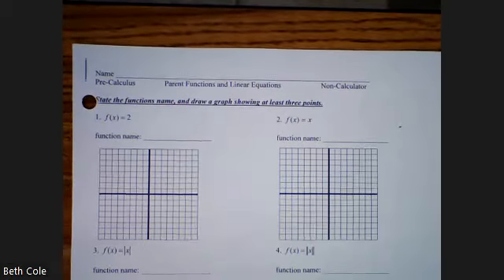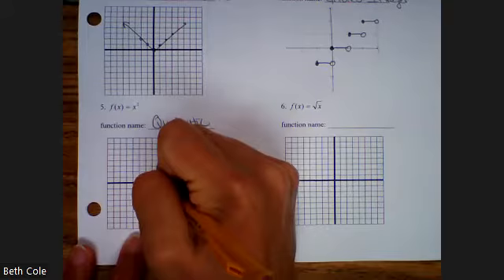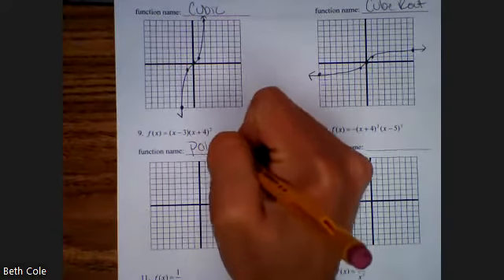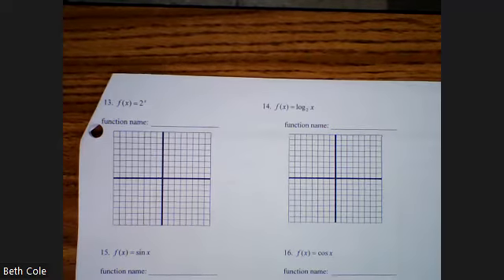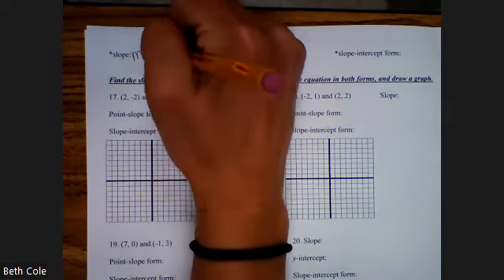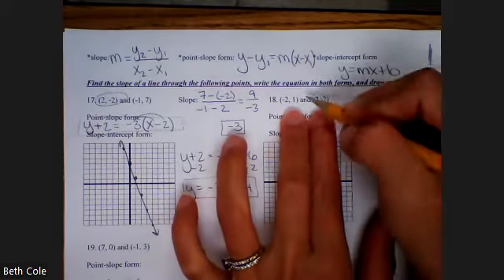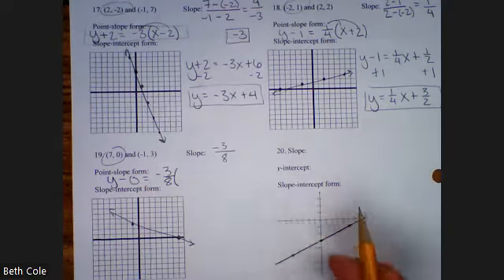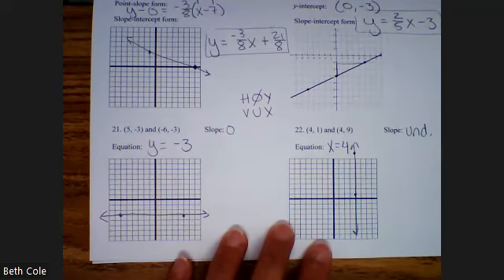notes on parent functions and linear equations 2